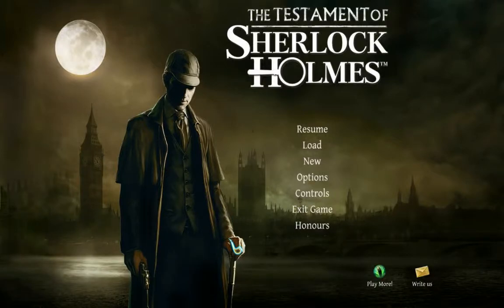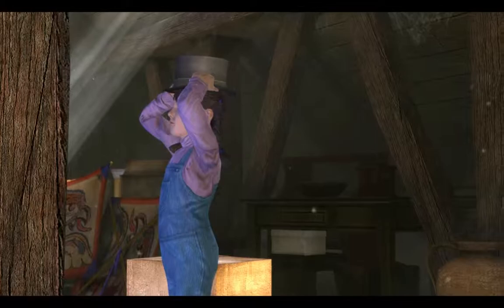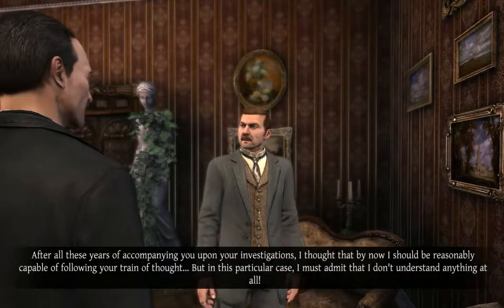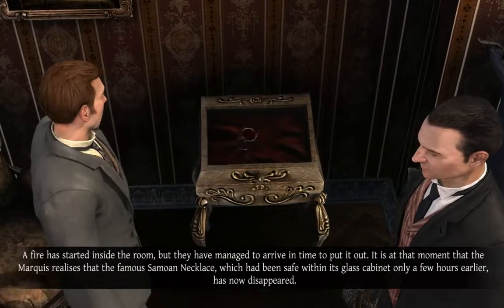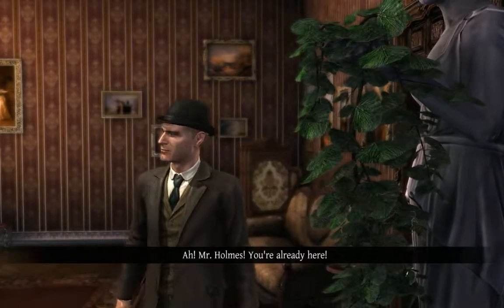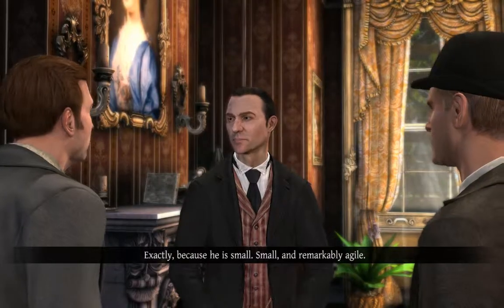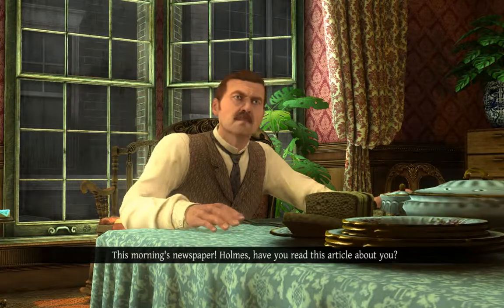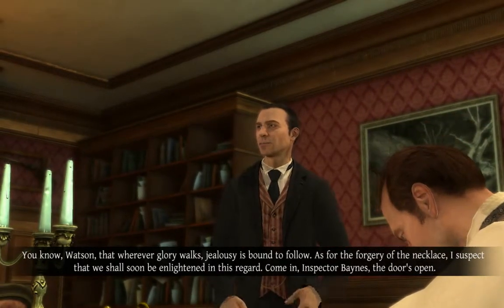MJ9 Plays The Testament of Sherlock Holmes #1 - Elementary!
We begin our blind playthrough of the The Testament of Sherlock Holmes!